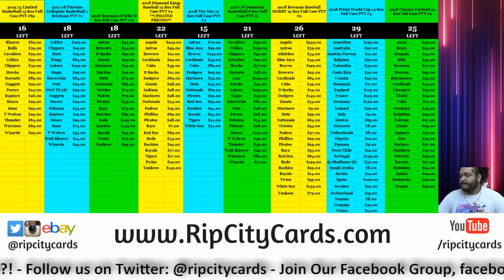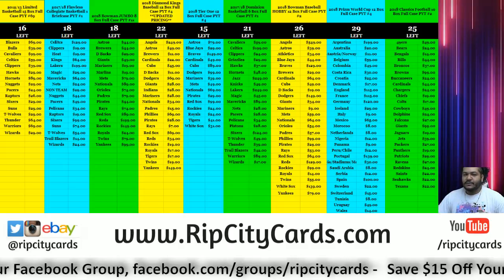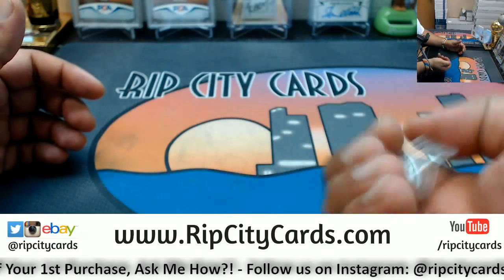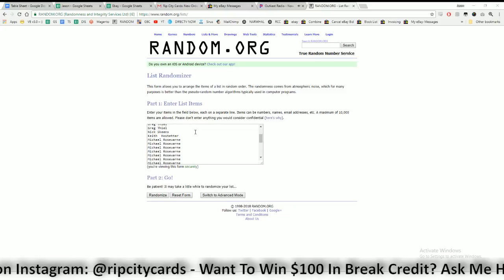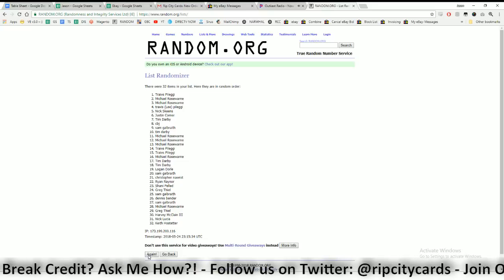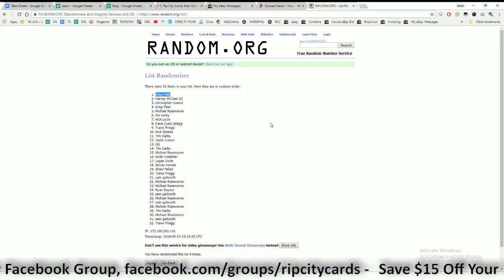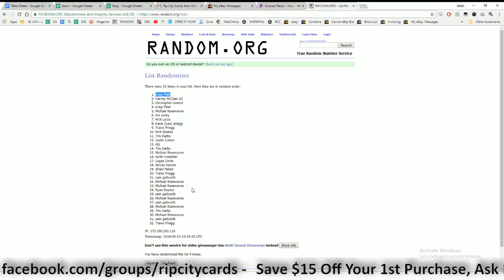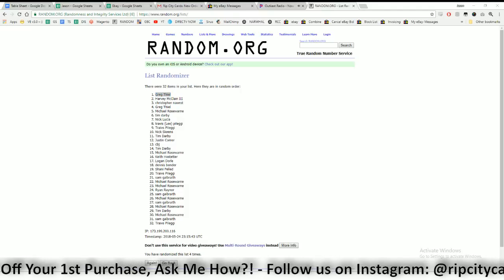$100 BC Giveaway 2018 Classics Football PYT #1 RCC 05232018